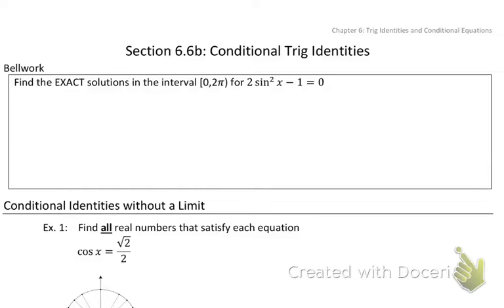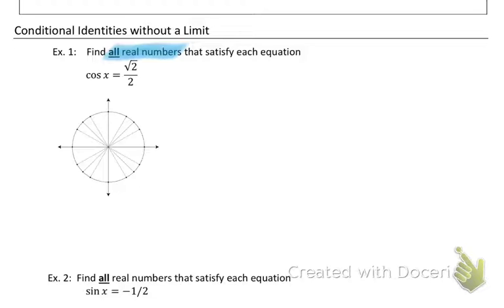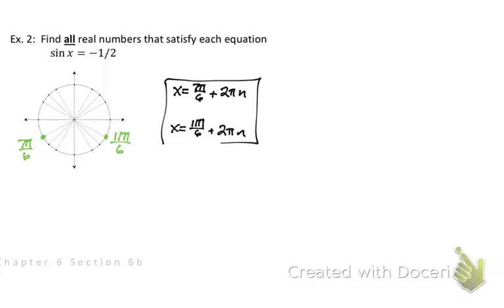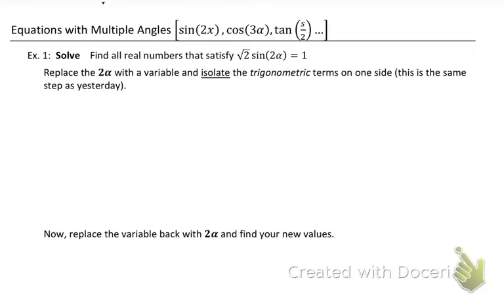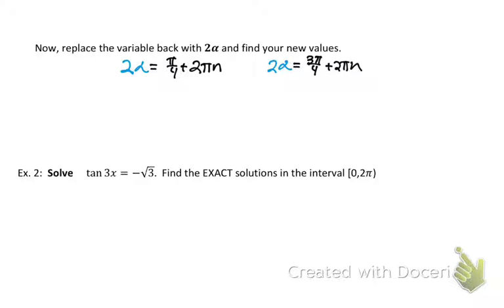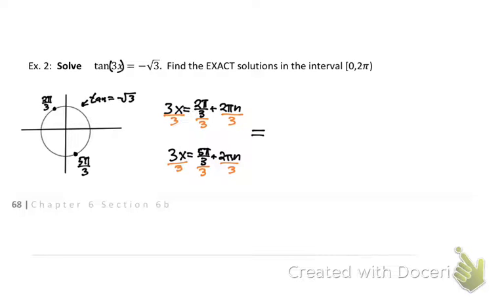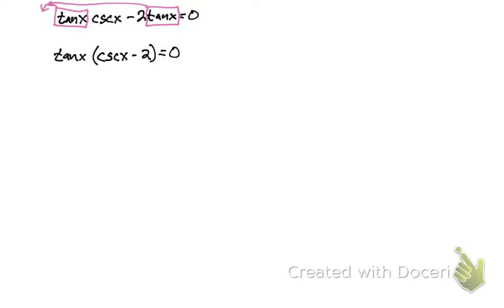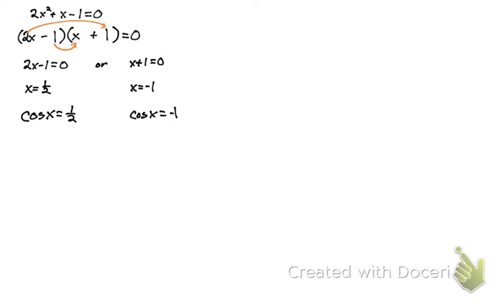Pabian Precalc 6.6b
Conditional Trig continued